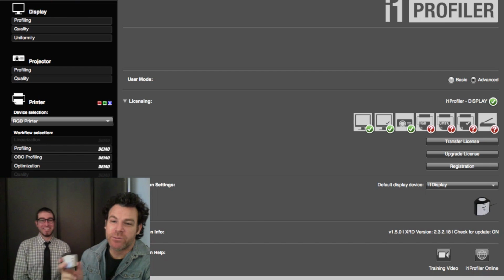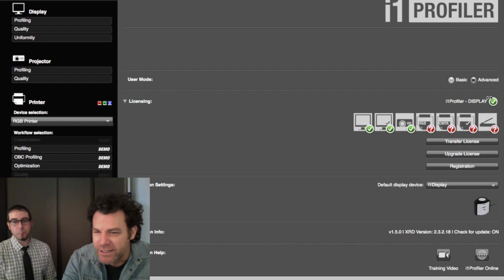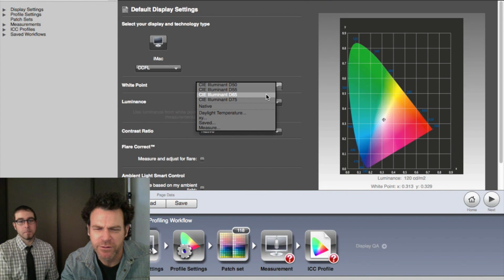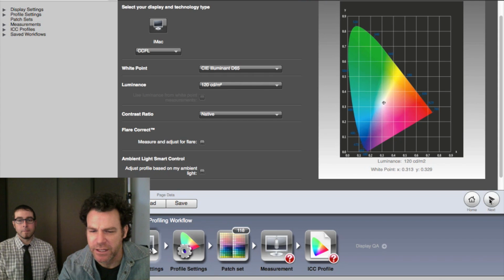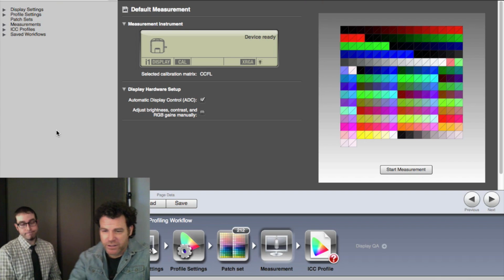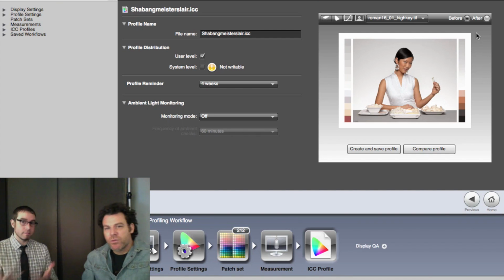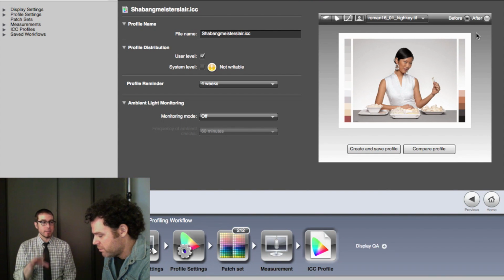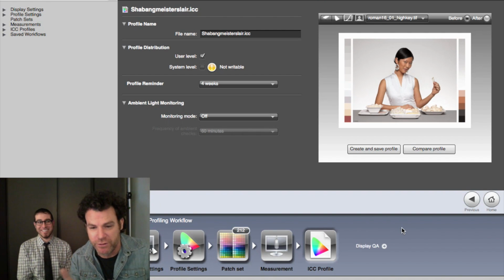x-rite in action!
Video discussing the use of the i1 Display Pro.  If you aren't a photographer looking for info on color calibration don't bother watching this sucker!